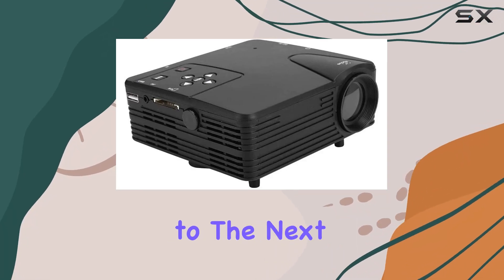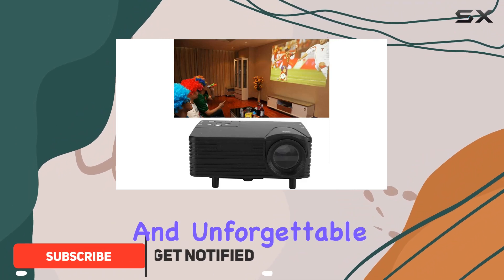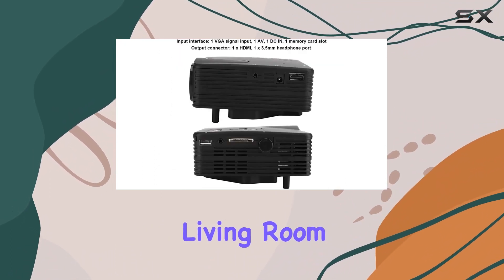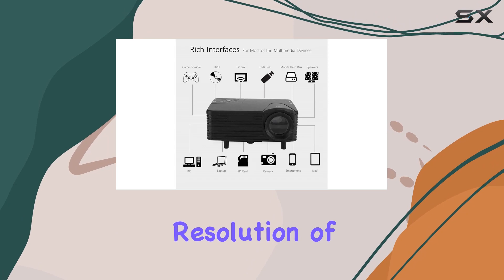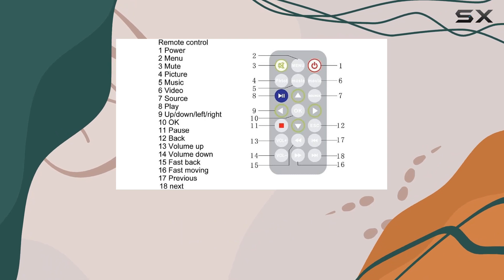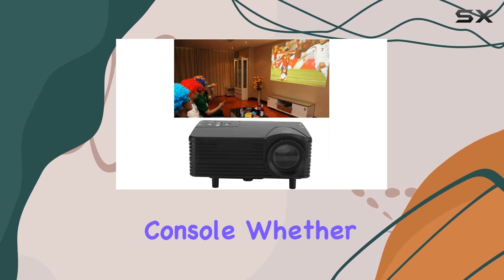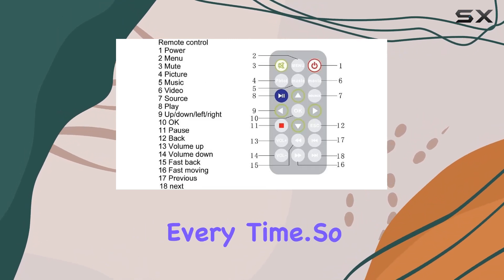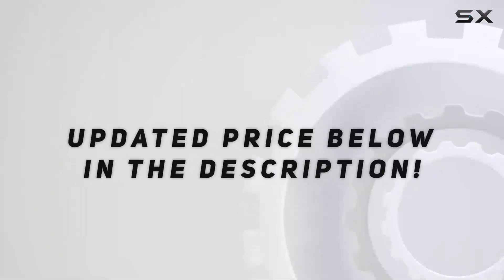VBESTLIFE Mini Portable Video Movie Projector 1920x1080: Your Ultimate Entertainment Companion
0:00 Intro
0:06 Review

Things that we mentioned in this video:
Home Cinema Projector, Mini : B089SY7JH8